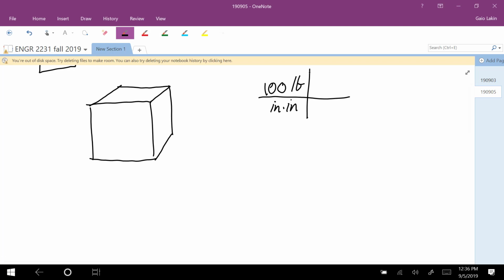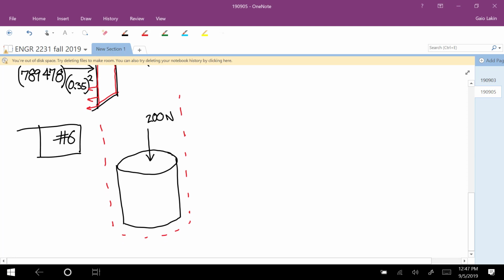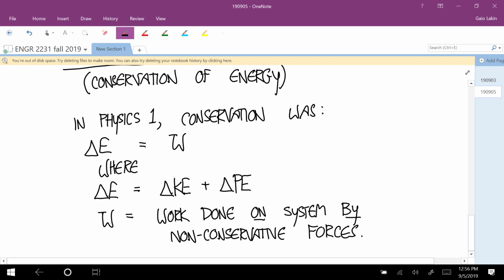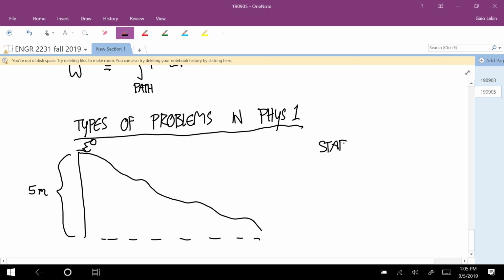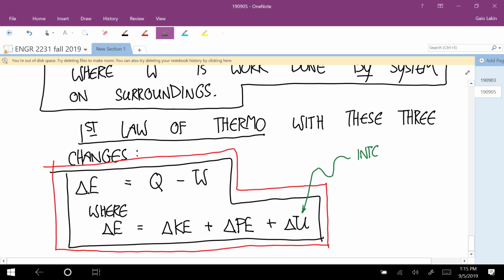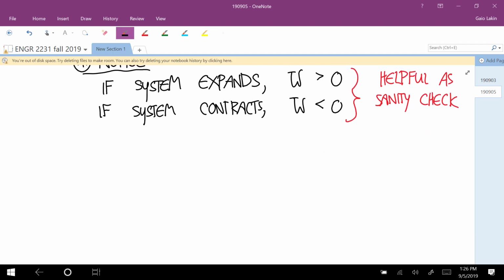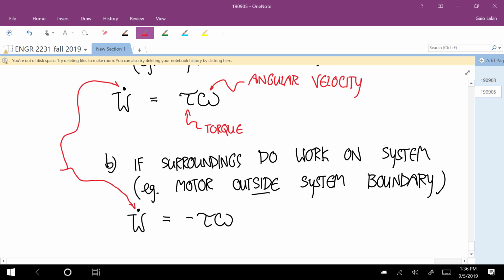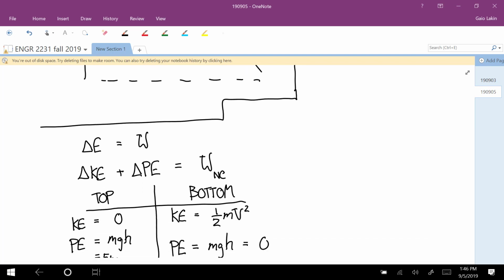Thursday, 9/5/2019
thermo